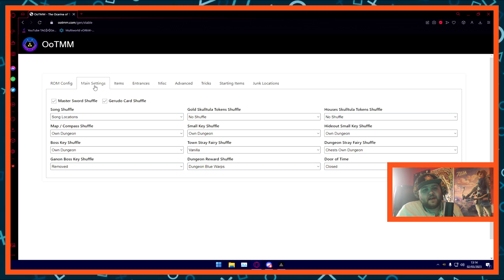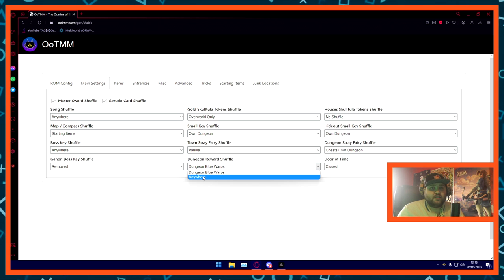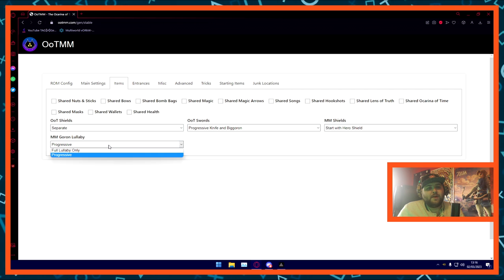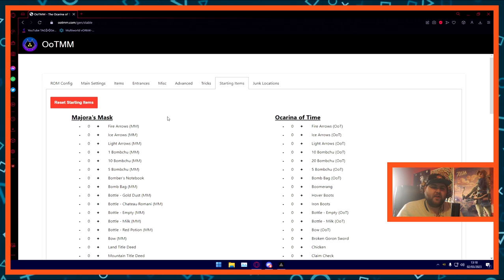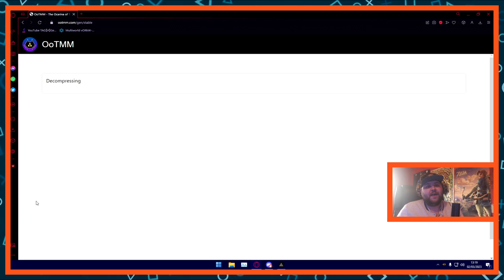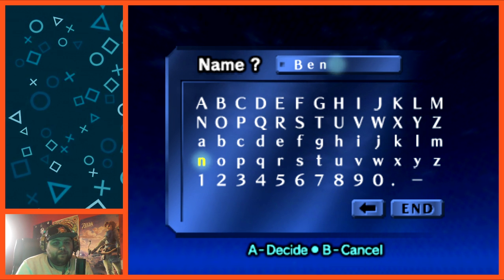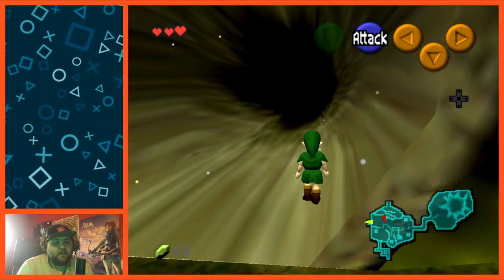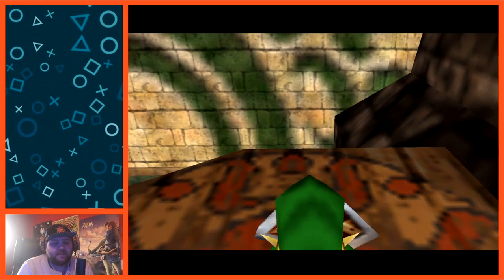OOTMM | The Combo Randomizer Tutorial